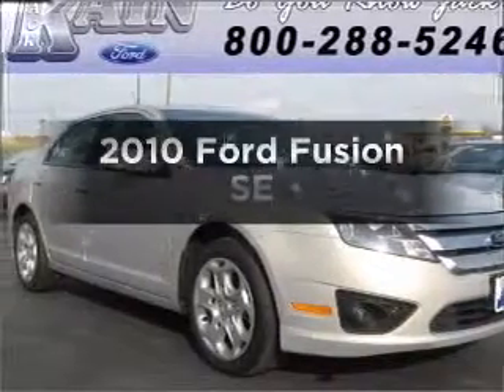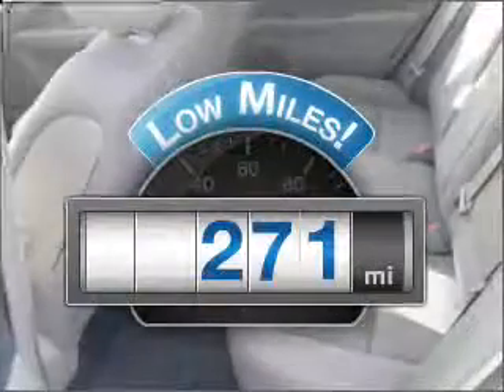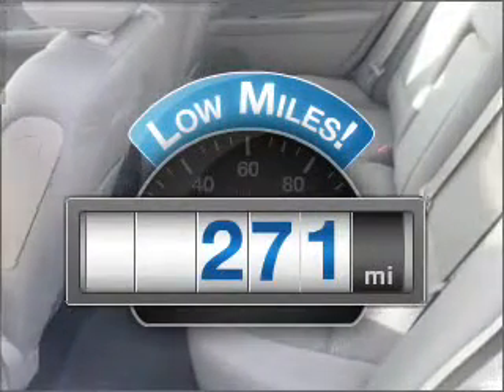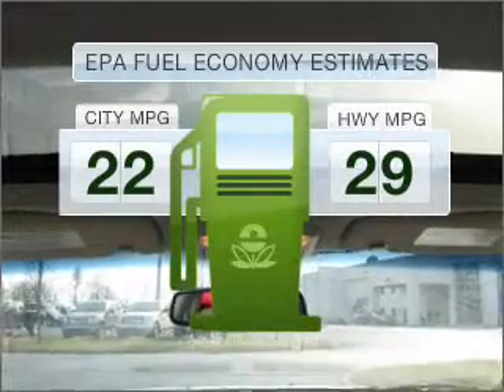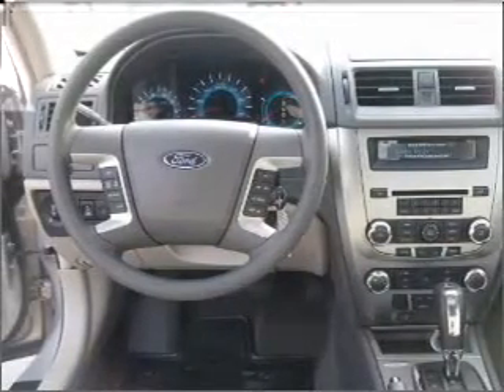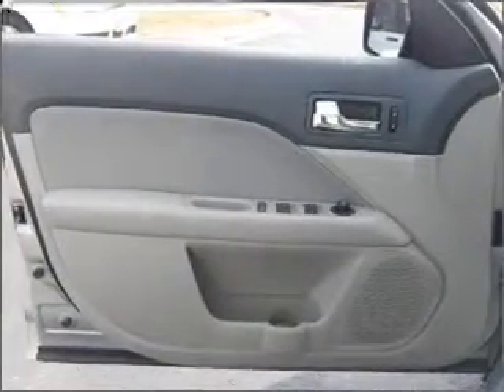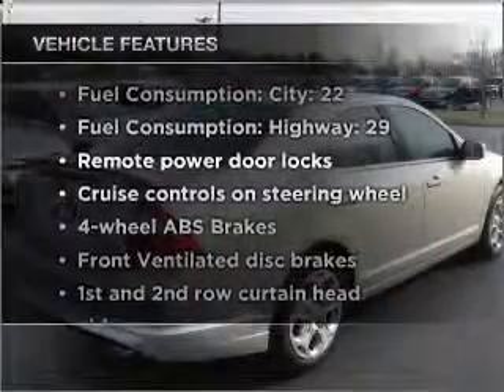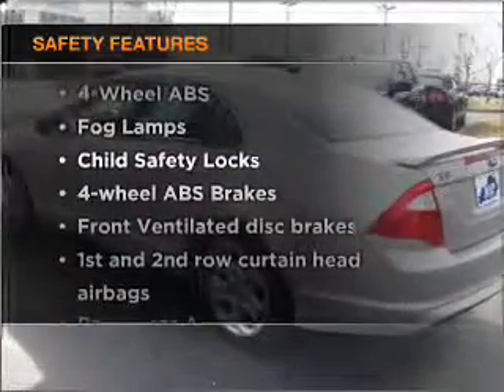2010 Ford Fusion - VERSAILLES KY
Year: 2010
Make: Ford
Model: Fusion
Trim: SE
Engine: 2.5 liter inline 4 cylinder 16 valve
Transmission: Automatic
Color: Smokestone Metallic
Mileage: 271
Address:
3405 LEXINGTON RD
VERS